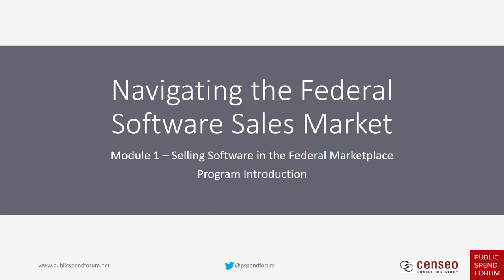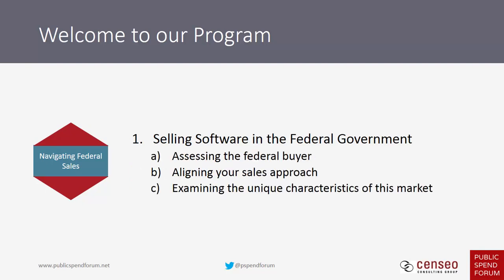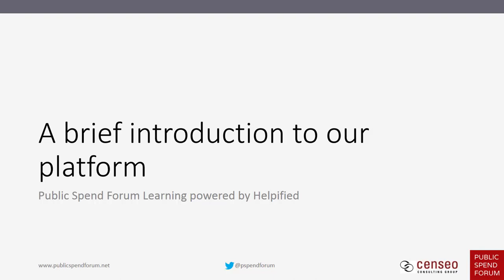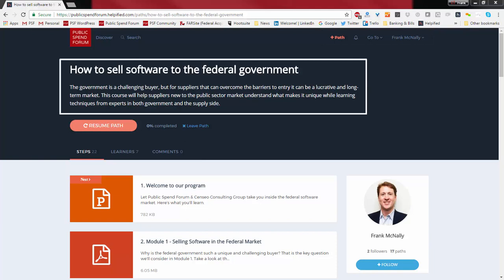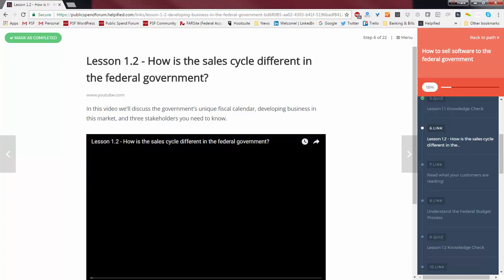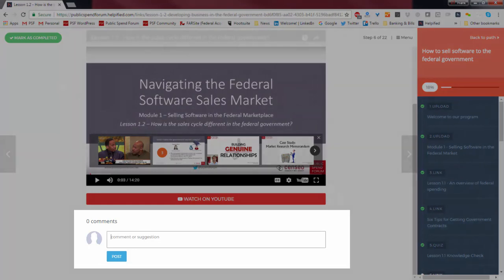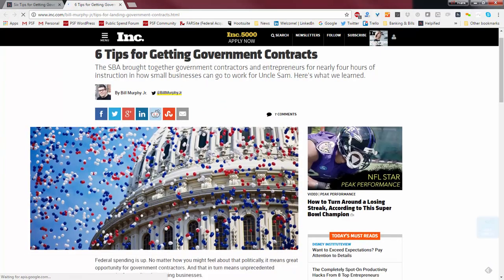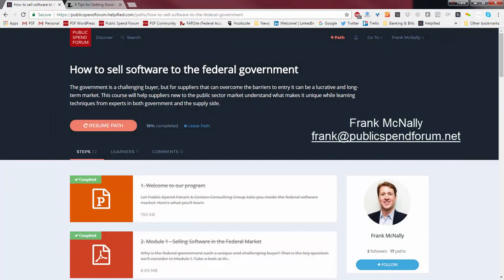Lesson 1.0 - Program Introduction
In our introduction to Navigating the Federal Software Sales Market, we'll discuss the composition of the course, share the objectives for each of the three modules, and provide a brief primer on how to use our learning technology platform. Check out GovShop, the one stop shop for government market research!